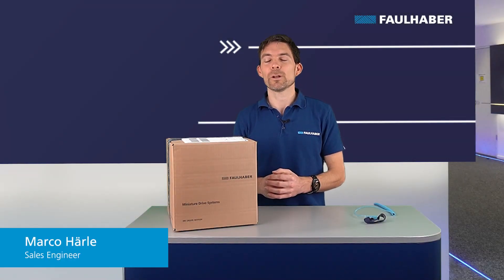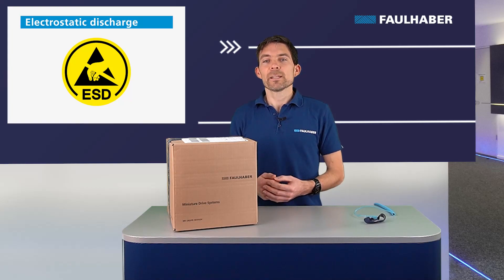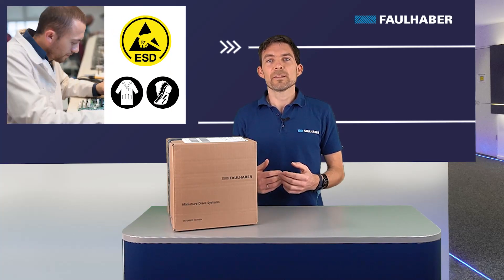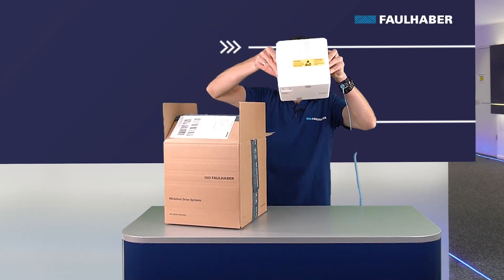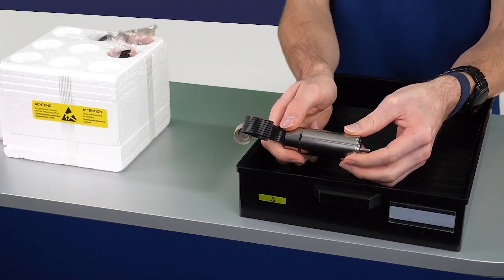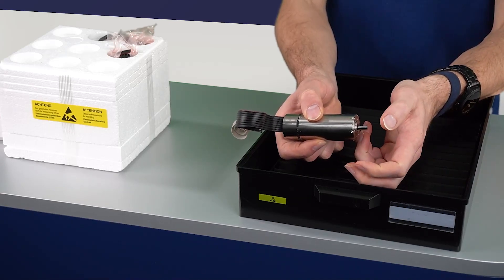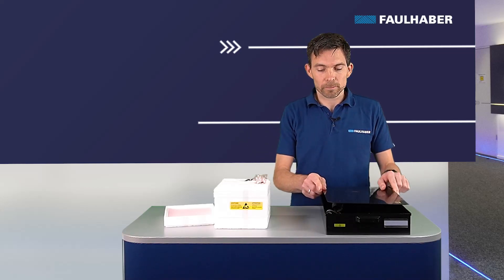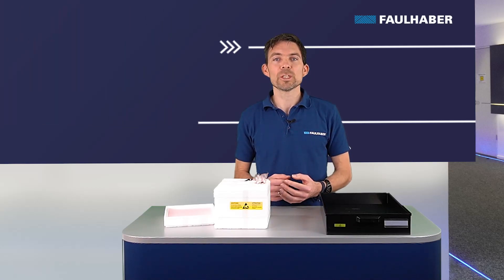How to handle FAULHABER products ESD conform - FAULHABER Drive Time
In this new FAULHABER Drive Time video, our expert Marco Härle explains how to unpack FAULHABER products and handle them in an ESD-compliant manner.

OUR PRODUCTS
Controller:

0:00 Intro
0:06 Welcome
0:46 Preparation and unpacking
1:49 ESD conform handling
2:49 Summary